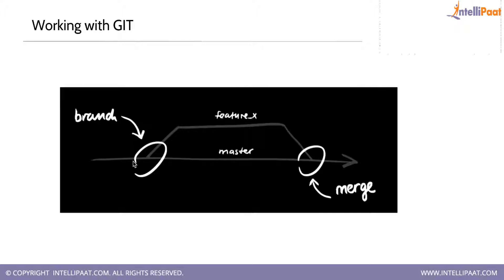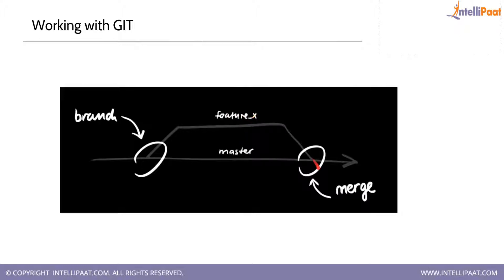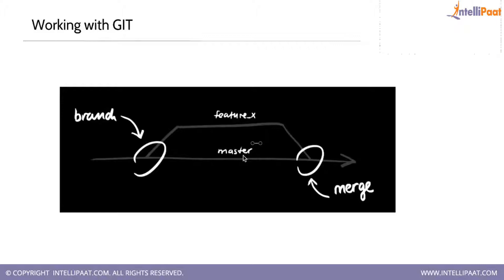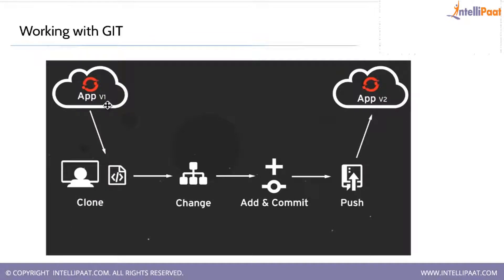Git Tutorial | DevOps Tutorial | DevOps Tools | DevOps Skills | Cloud DevOps | Intellipaat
This Tutorial video on GIT explains about the basics of GIT and how it helps to work with the code. This tutorial will also let you understand the working of GIT with jgate. Apart from that you will get to know about the concepts of branching in Git as well in this video.

Got any questions about Devops? Ask us in the comment section below.
Are you looking for something more? Enroll in Intellipaat Devops training course and become a certified Devops Professional It is a 32 hrs instructor led training provided by Intellipaat which is completely aligned with industry standards and certification bodies

Intellipaat Edge
1. 24*7 Life time Access & Support
2. Flexible Class Schedule
3. Job Assistance
4. Mentors with +14 yrs
5. Industry Oriented Course ware
6. Life time free Course Upgrade
What you will learn in this training course?

1. Introduction to DevOps, principles & practices
2. Infrastructure server installation & configuration
3. DevOps tools Chef, Ansible, Nagois, Puppet, Jenkins
4. Automated systems and DevOps lifecycle
5. Infrastructure as Code for Server management
6. Deploying dockers, containerization and virtualization
7. Ensuring infrastructure security and administration
8. Measuring DevOps performance with the right metrics.
Why should you take this DevOps training course?

DevOps principles and practices are being deployed across enterprises in order to integrate the IT development and operations processes. Taking the Intellipaat DevOps training will help you be up and running with the most valuable DevOps skills, techniques, mastering of various automation tools, and infrastructure and server management among other things.